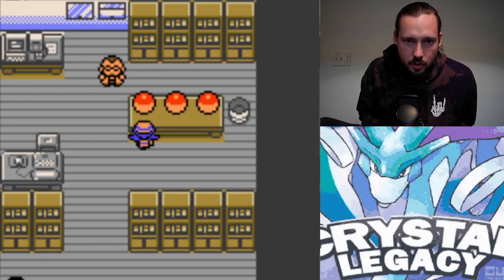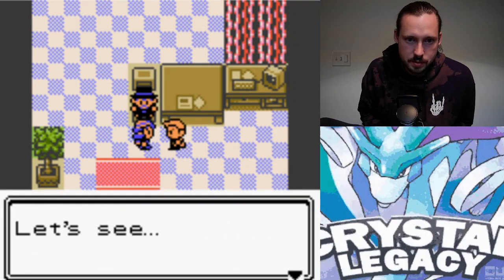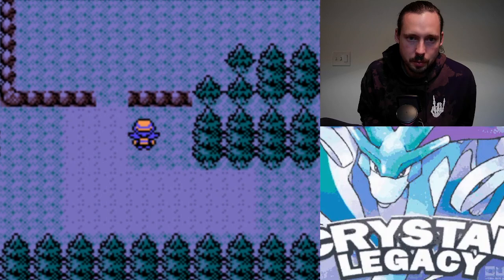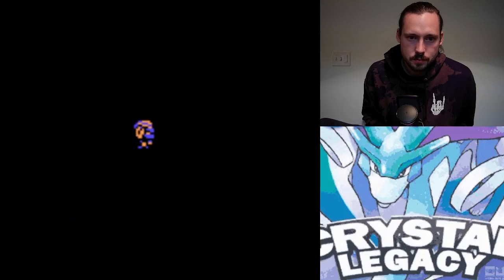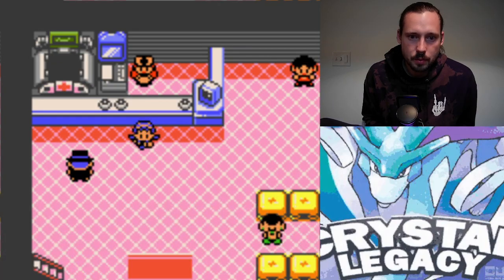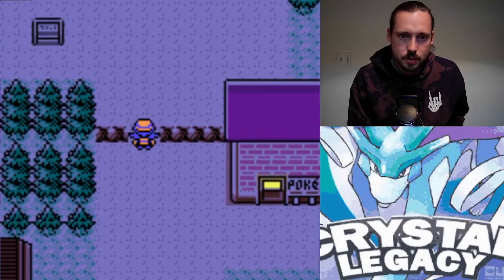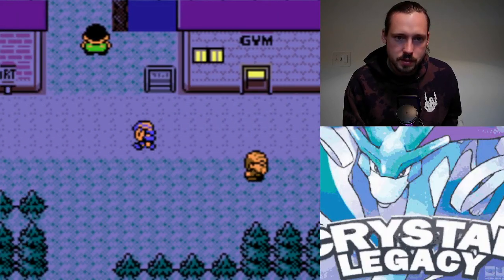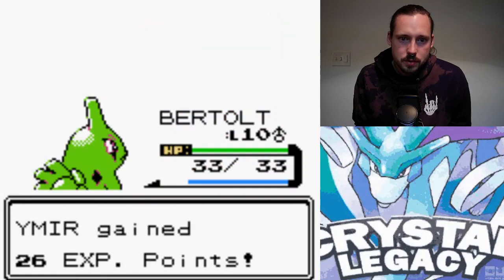Pokemon Crystal Legacy - Romhack By Smithplayspokemon - Episode 1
This is a playthrough of Pokemon Crystal Legacy, a romhack made by youtuber Smithplayspokemon. Please Leave any feedback you have about the playthrough